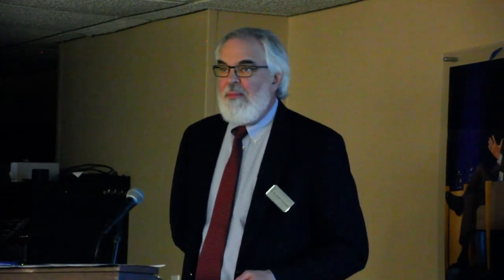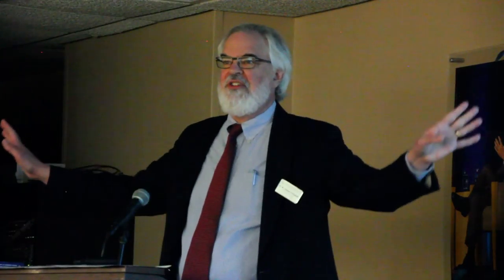Noontime Conversation 2/28/17: Judging the Veracity of Online Sources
What is fact and what is opinion? How can we help students learn how to critically analyze the sources they turn to for daily news and information?

Panelists:
Olivia Ivey, Assistant Librarian, American University Library
W. Joseph Campbell, SOC
Angie Chuang, SOC